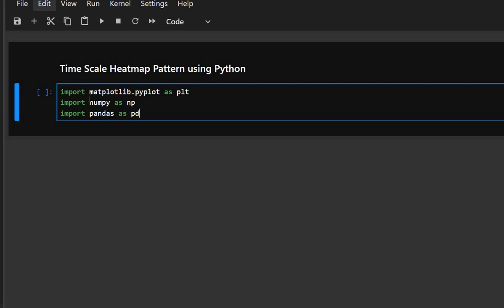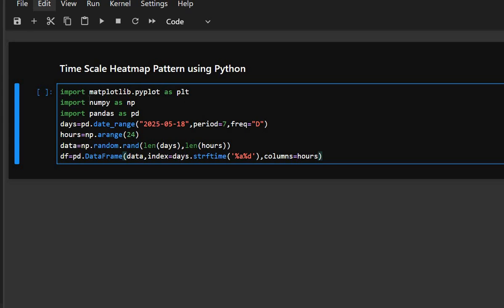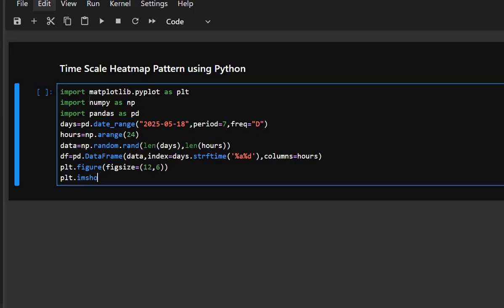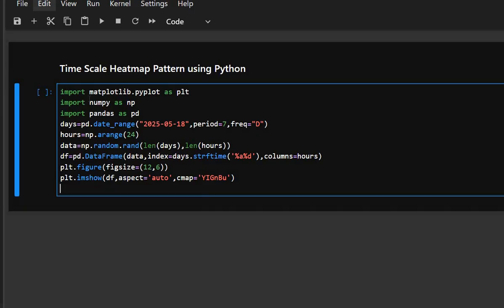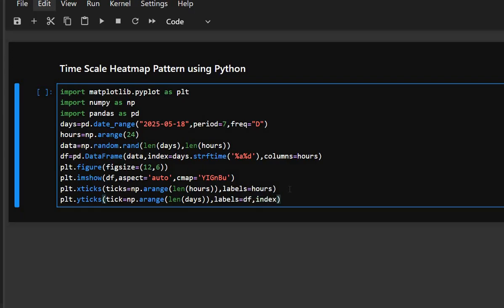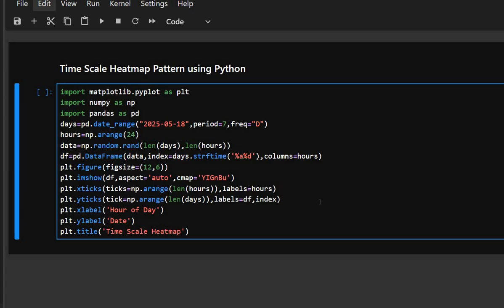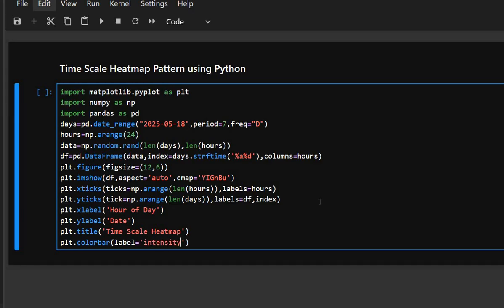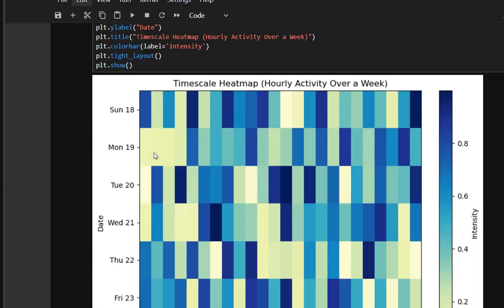Time Scale Heatmap Pattern using Python